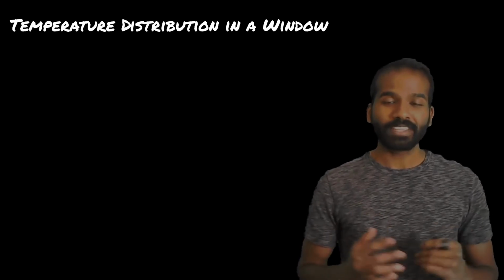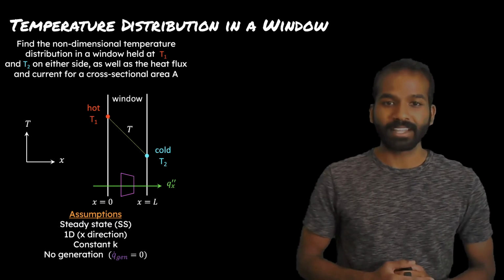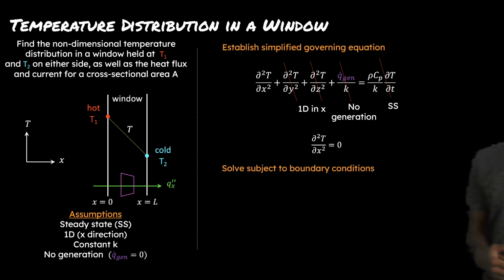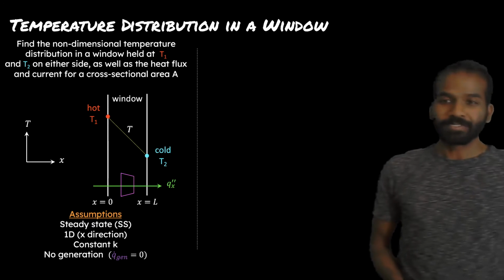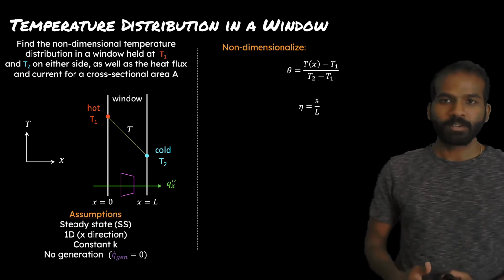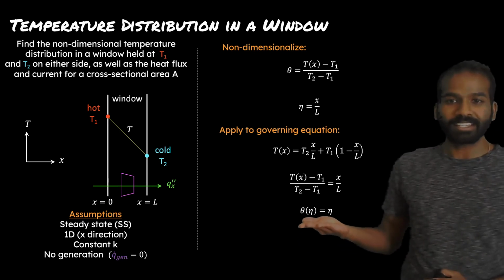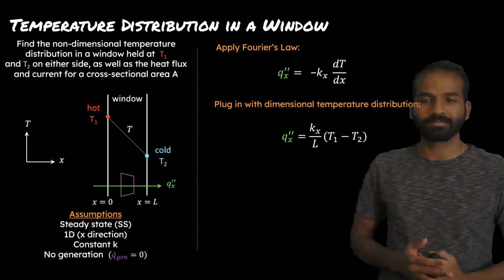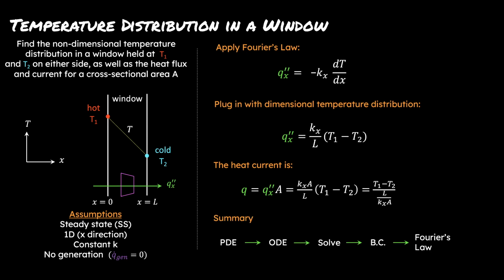Temperature Distribution in a 1D Slab - MIT ChemE, Prof. Karthish Manthiram (Module 1.11)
Learn how to find the temperature distribution in a window, which we treat as a 1D slab, using the heat diffusion equation.